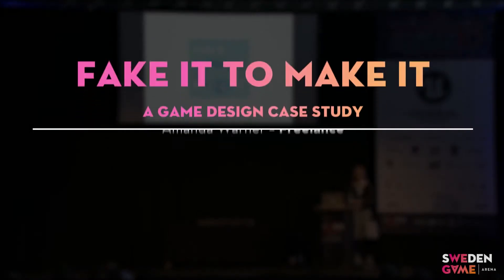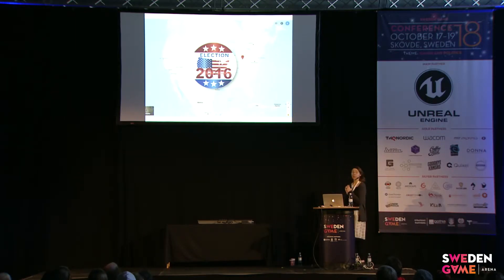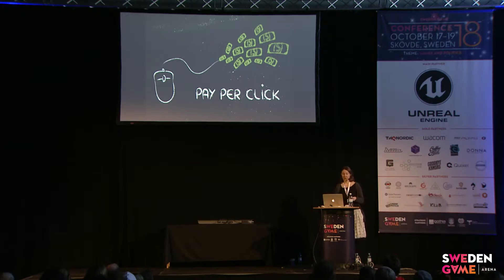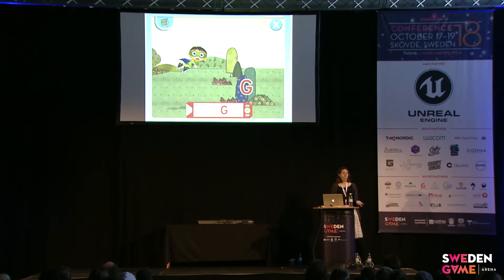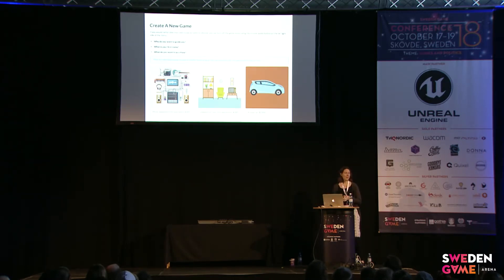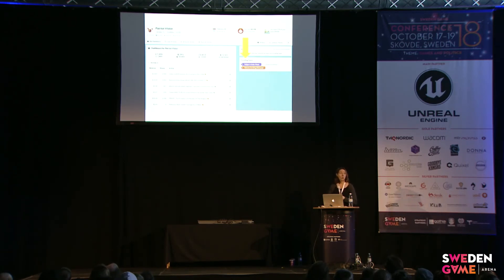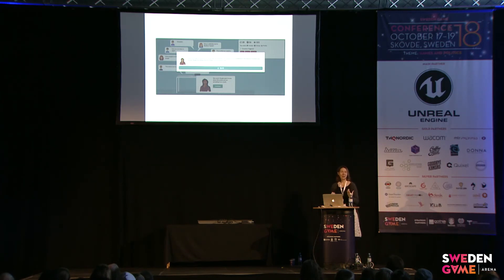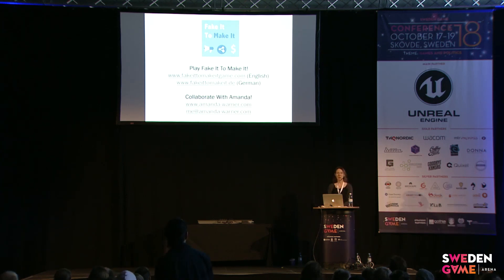SGC18: Amanda Warner - Fake It To Make It: A Game Design Study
Fake It To Make It is a simulation-style game where players create fake news.

This game is a response to the growing amount of politically-charged misinformation being shared on social media. Players learn how and why fake news is distributed, and explore how political tribalism, fear, and anger can be amplified and exploited by third parties for their own gain.

Using the game as a concrete example, this session will explore game design for real-world impact. Participants will learn about visually mapping desired real-world outcomes, integrating those outcomes into gameplay, and using challenge to motivate players to learn.

About Amanda Warner:

Amanda Warner designs and develops games, learning, and other experiences that focus on real-world change. She recently launched Fake It To Make It, a social-impact game about how fake news is created and distributed, and PostFacto, a game about fact checking.
Amanda has designed interactive learning for the past fifteen years, initially in the corporate sector, and now in collaboration with NGOs. Most of her recent work has targeted digital literacy, medical care, and disaster response. She is working on a new game about dark money in politics.

Video recording from Sweden Game Conference 2018, October 17-19, Arena Skövde
Organized by Sweden Game Arena